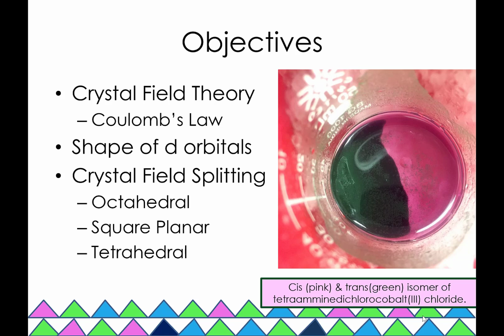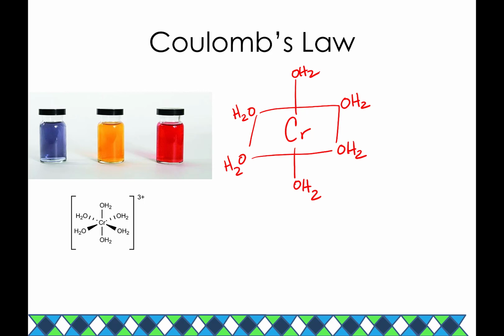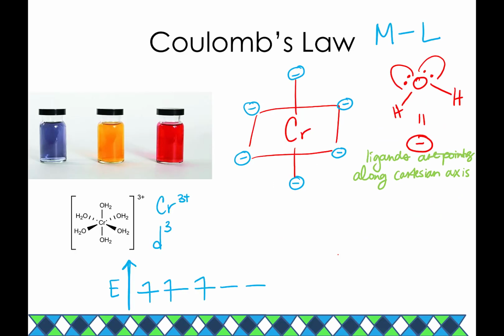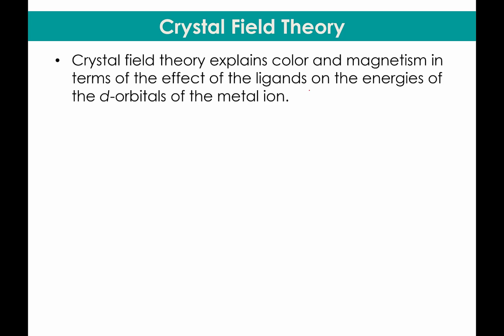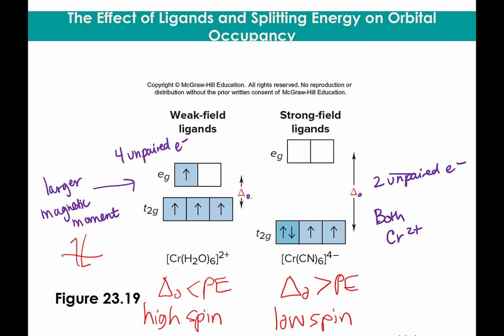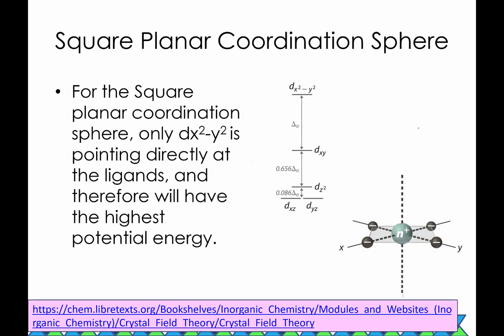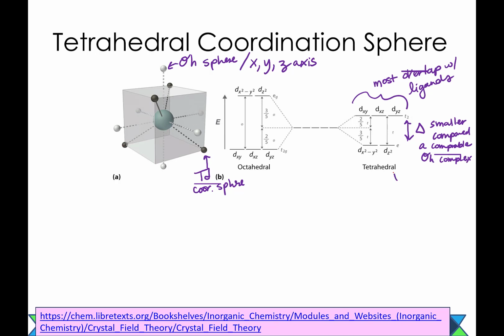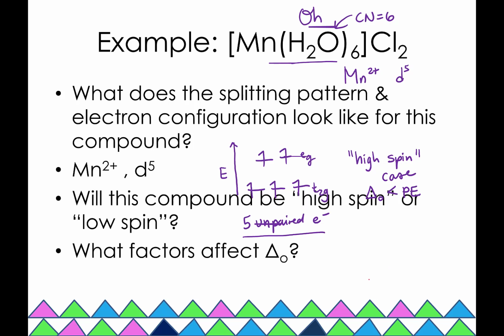CrystalFieldTheoryIntro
Introduction to Crystal Field Theory